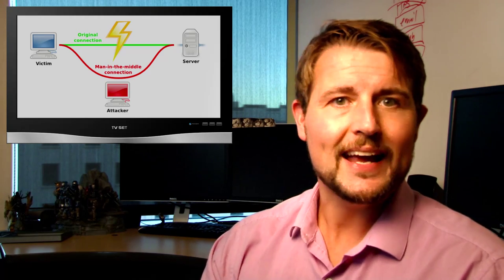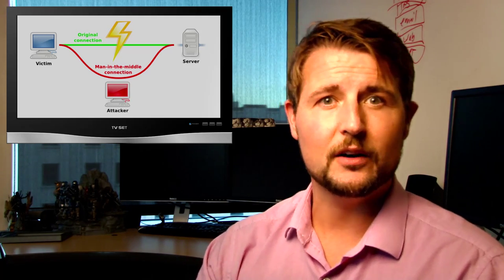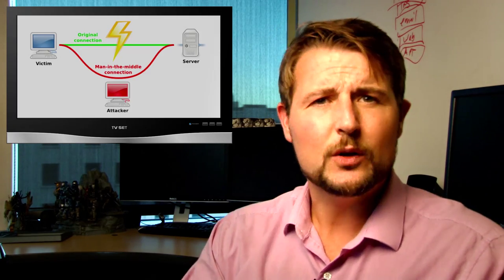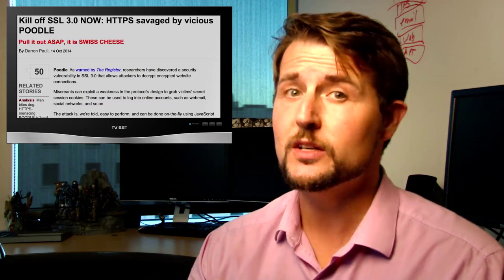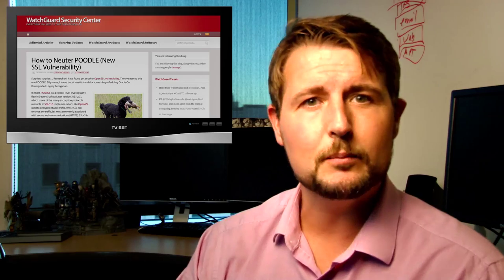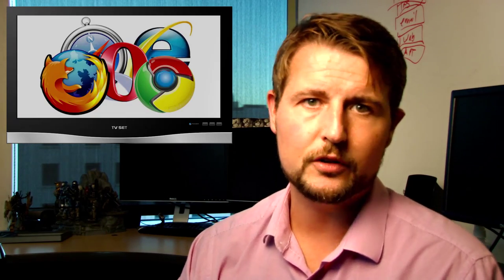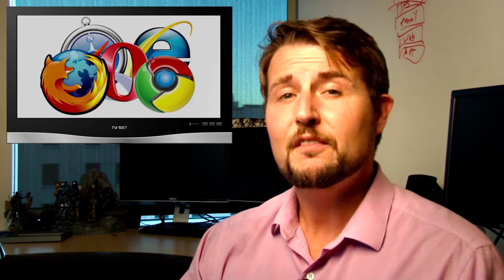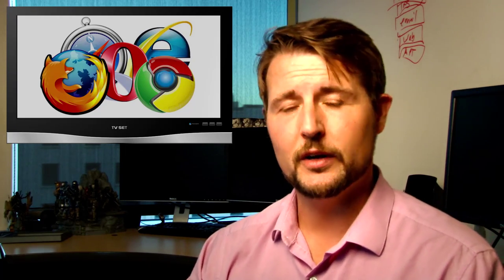POODLE - WSWiR Episode 125